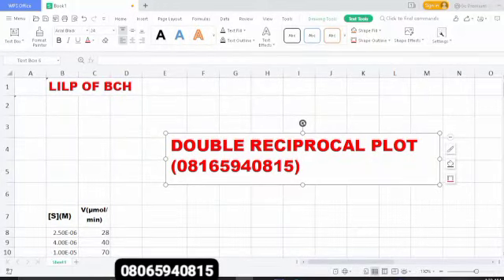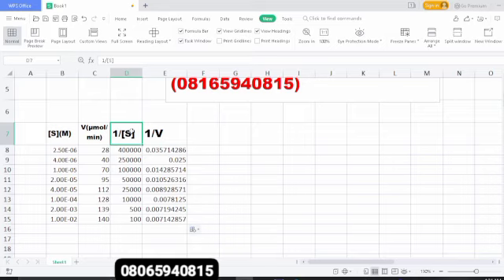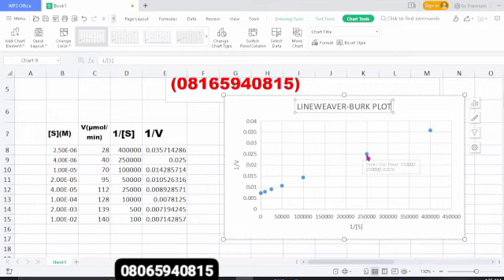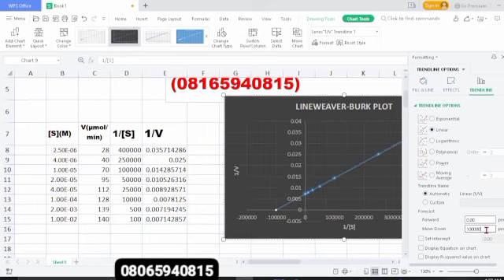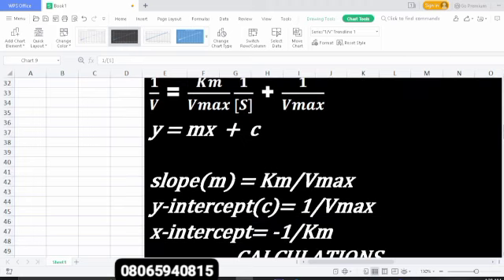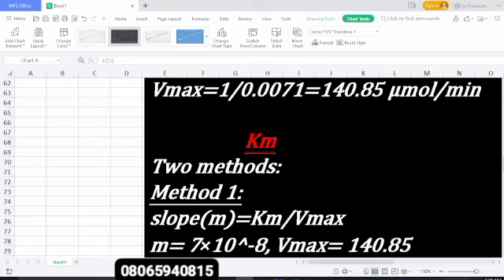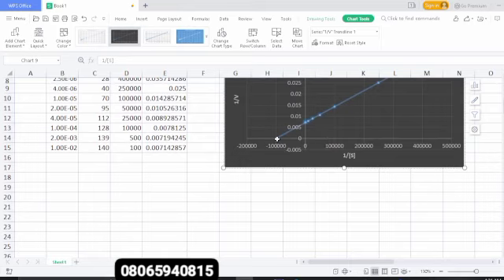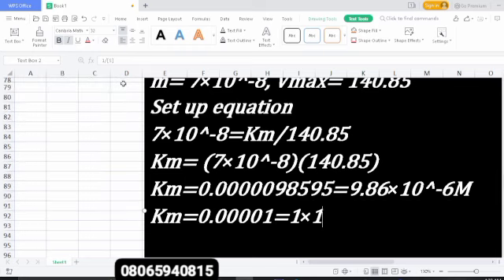lineweaver-burk or the double reciprocal plot with spreadsheet, and calculating the Km and Vmax.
Here in this video i take you through the basics of using spreadsheet in WPS to plot a graph used in enzyme kinetics, and calculate the Km and Vmax